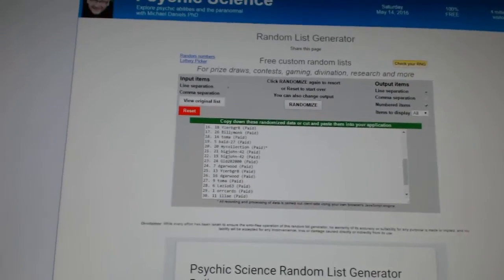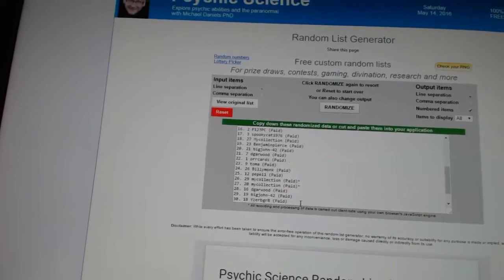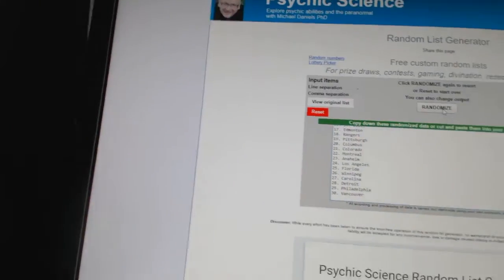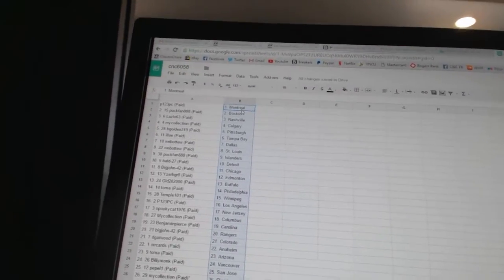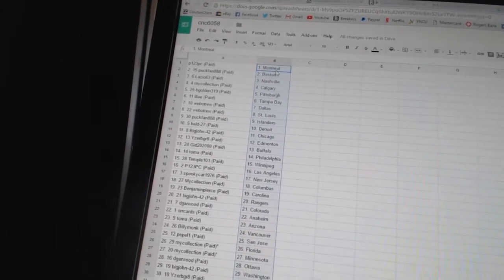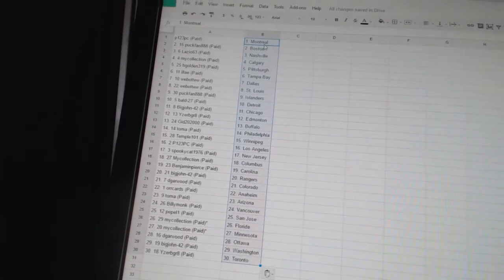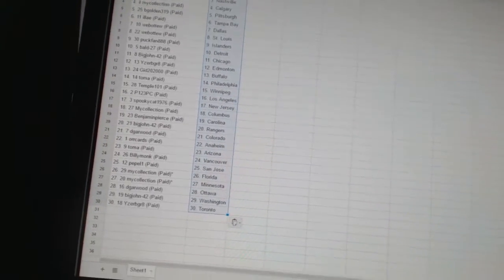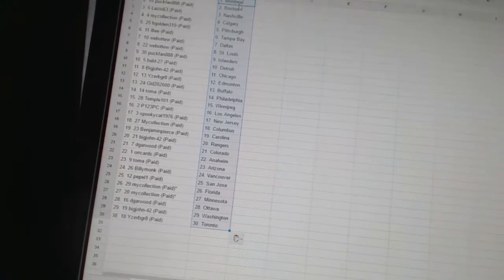C&C #6058 Team Randoms